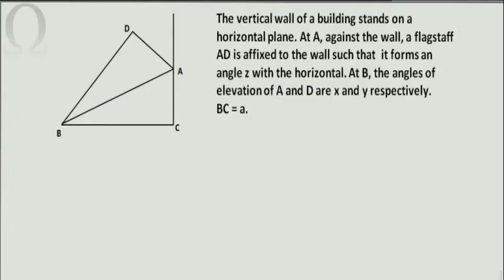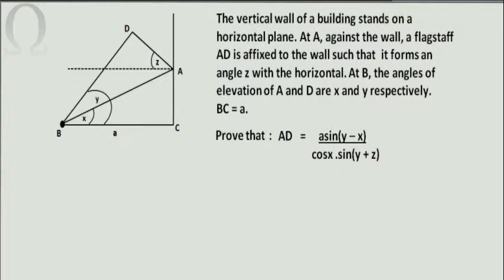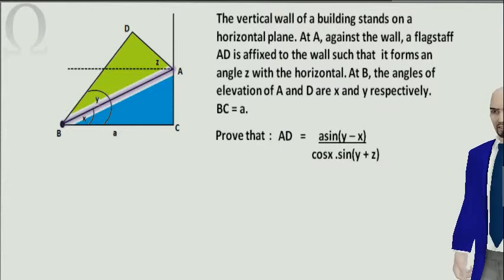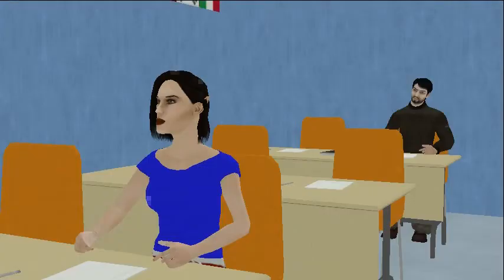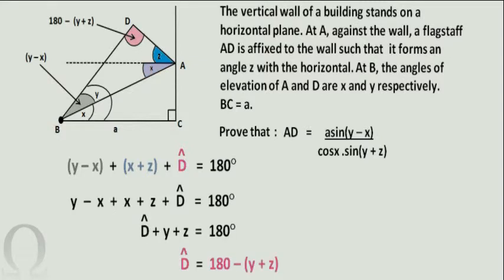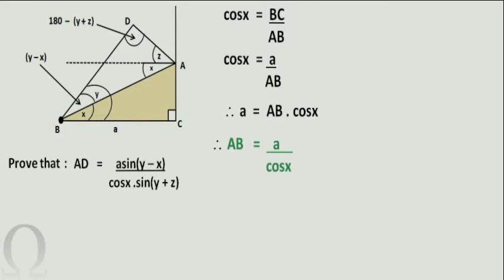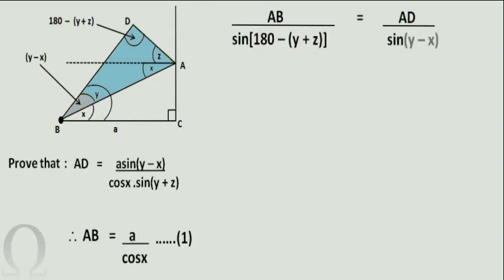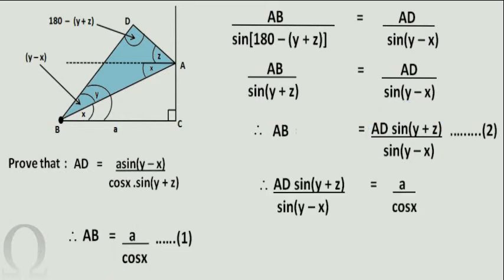2D & 3D Trigonometry - Grade 11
To dispel the dread associated with doing maths, and to enhance the understanding of the subject.

Mathology specialises in providing affordable one-on-one supplementary maths tuition to students at primary and secondary school level.

It is about going back to basics and breaking down complex problems into simple solutions by providing expert, standardised and, personalised methods of tutoring that are difficult to achieve at other tutoring agencies.